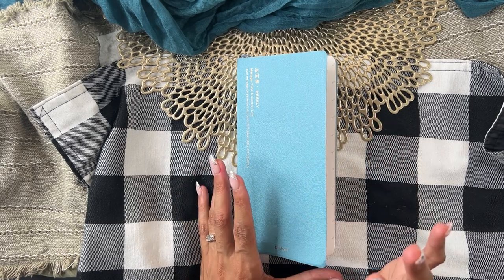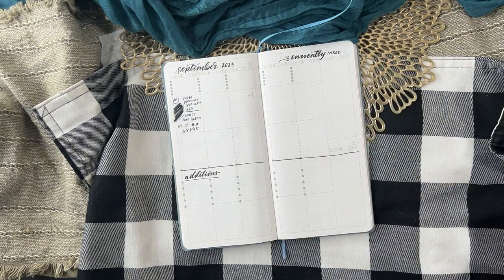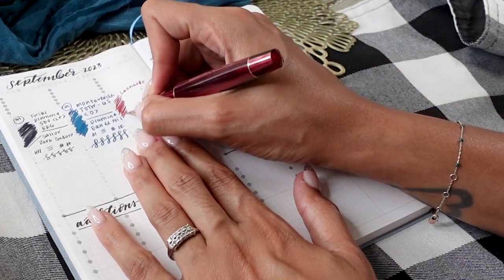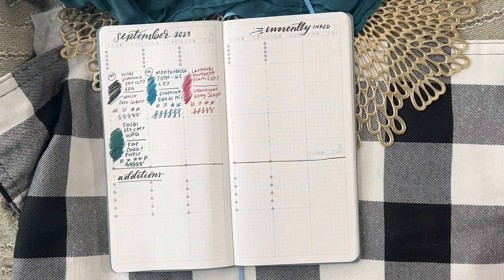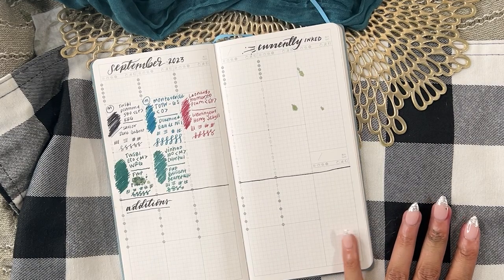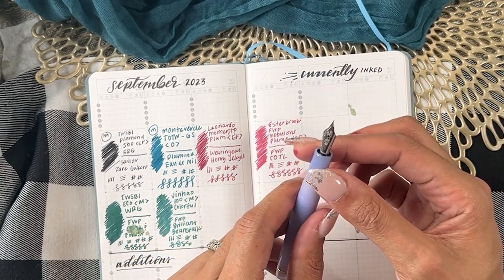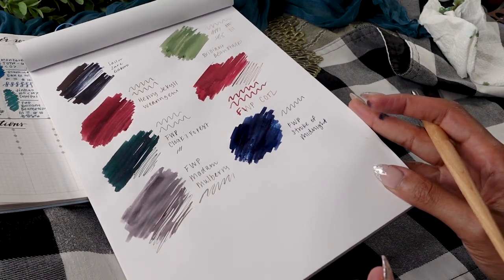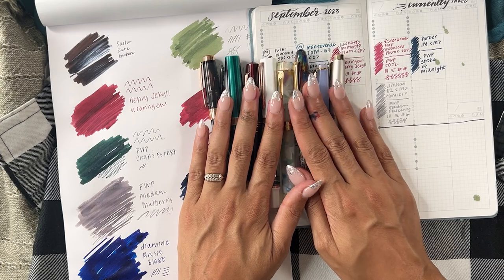Currently Inked · Ferris Wheel Press Inkwell, Esterbook, TWSBI, Monteverde, Jinhao + Ink Journal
i’m sharing the fountain pens i’m inking up for my wedding month in this currently inked! Look forward to a lot of swatching along with the first look at Ferris Wheel Press’s new inkwell

**E T S Y !** bujo · planner · scrapbooking stickers + more!

Wearingeul Dr. Jekyll/Mr. Hyde Ink Set